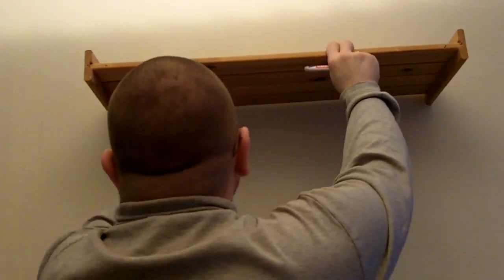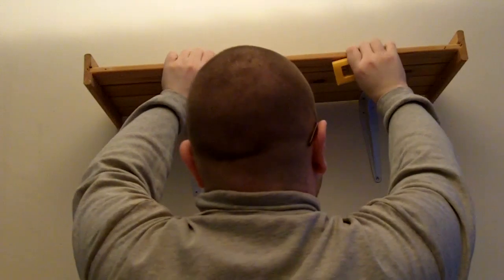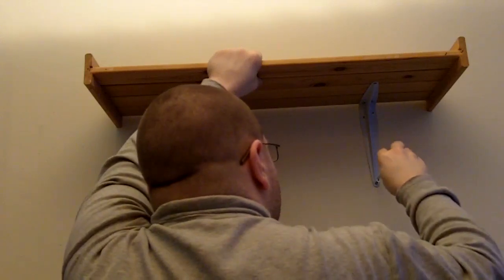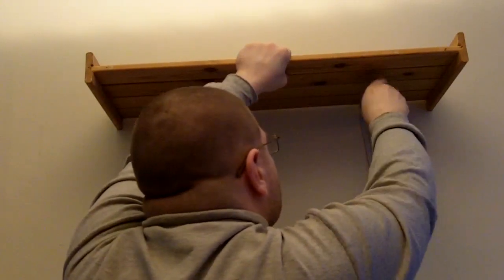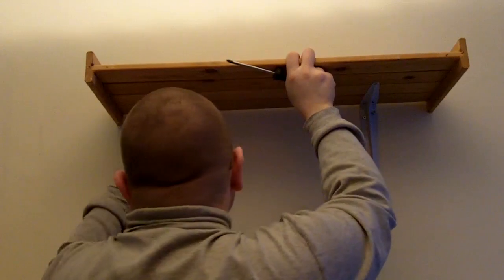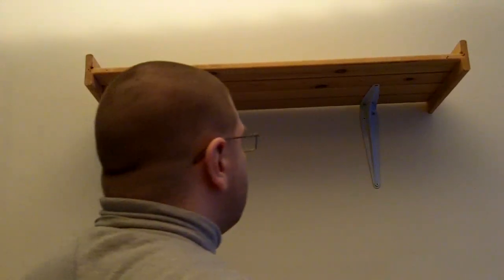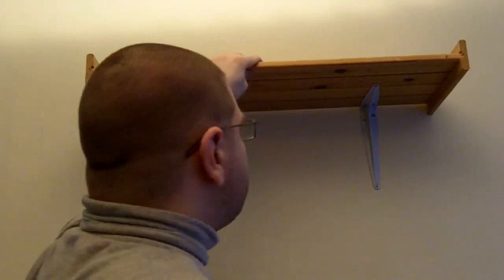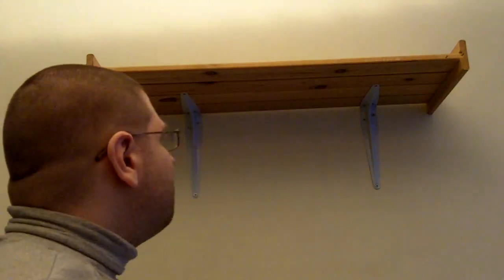How to Hang Shelves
Video Blog #2 by Bill Ricardi, illustrating one of the money saving techniques outlined in his book, Living Cheaply in the U.K.

Living Cheaply in the U.K. is available in E-Book format on Amazon.